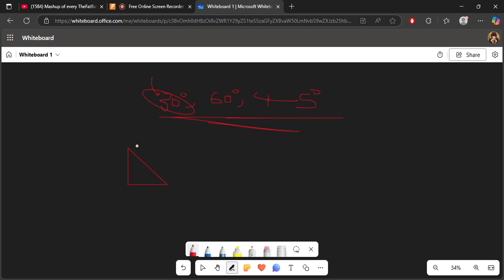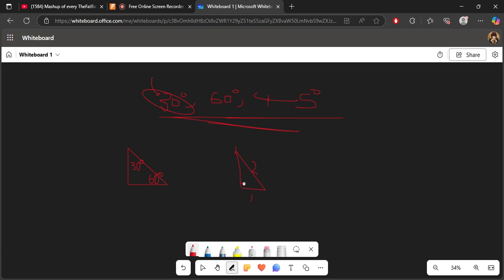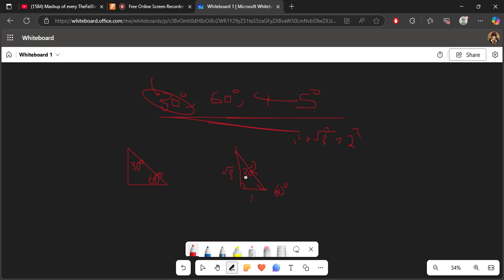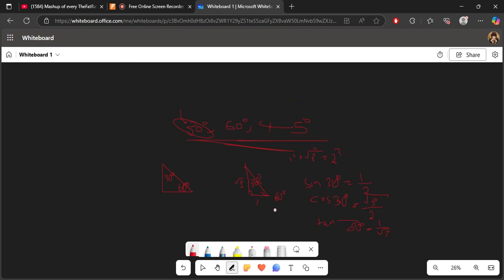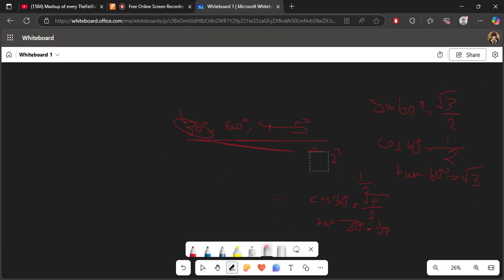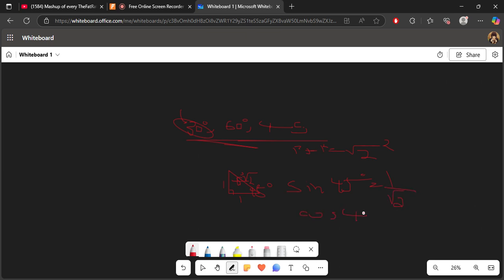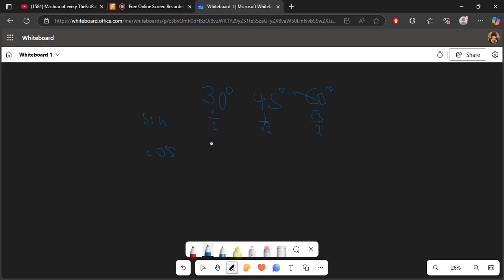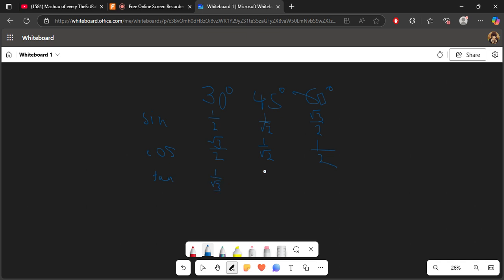Special Angles: Trigonometry